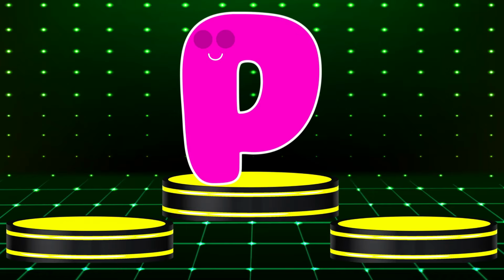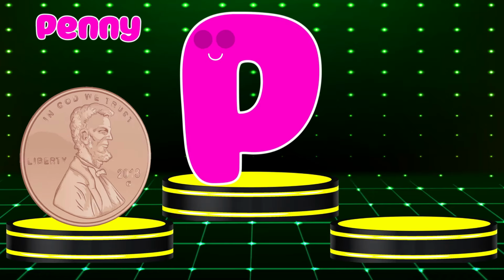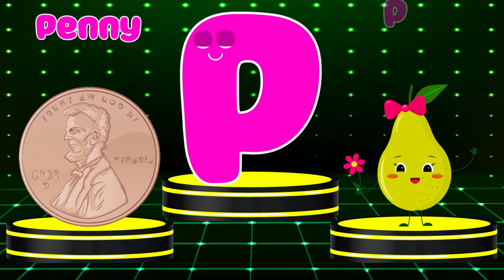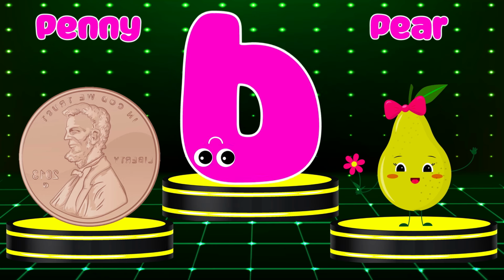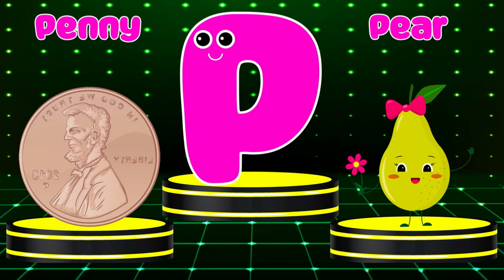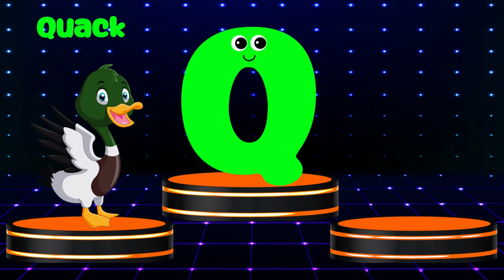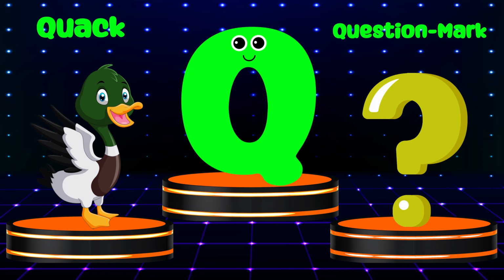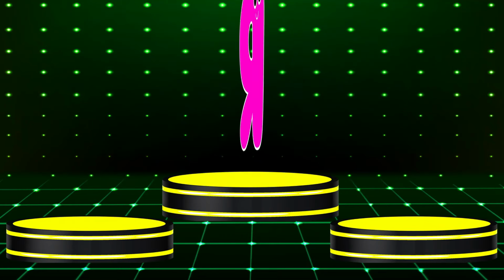ABC Phonics Song | English Alphabet Learn A to Z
You're Quires:

ABC Learning
English Alphabet Learn A to Z
Alphabet
early education hub
early education
educational video
educational hub
home school
kids video
learning English
english alphabet
abc
abcd
alphabet
abc phonics
phonics song
abc song
alphabet song
abcd song
phonics sound
phonics

If you're looking for a place to send your little one for early education, look no further than ABC Learning. With classes starting from A to Z song, your toddler will be learning and growing in the right environment. ABC Learning is a great resource not only for homeschooling, but for parents of all ages. It's the perfect way to start your child on the right track in learning!

About Channel:

Early Education Hub is a place of educational videos for toddlers. Here, we have uploaded toddler’s friendly educational content which helps the kids to learn ABC, 123, colors, shapes, animals, fruits, vegetables, vocabulary words and much more...

🔴 Wheels on the Bus - Nursery Rhymes & Kids Songs - Toddler Learning Video - Ms Rachel